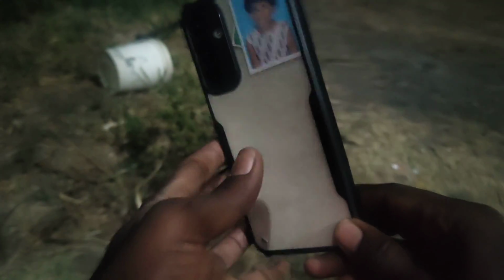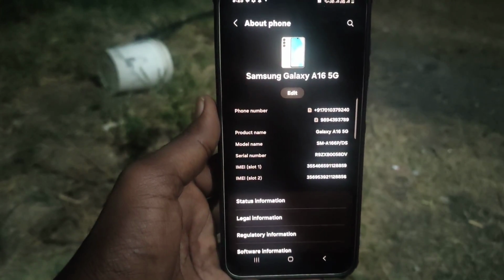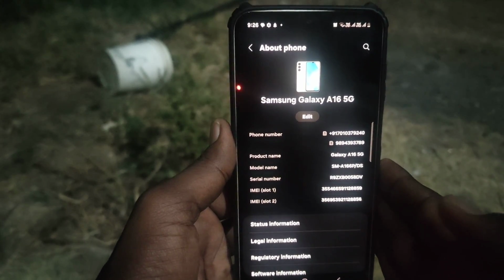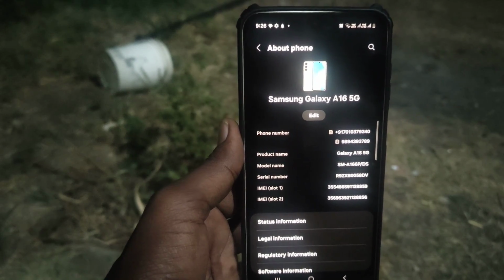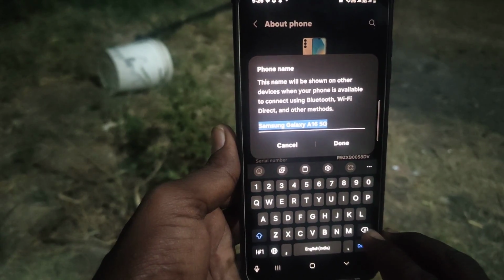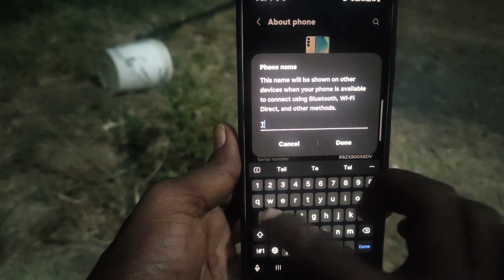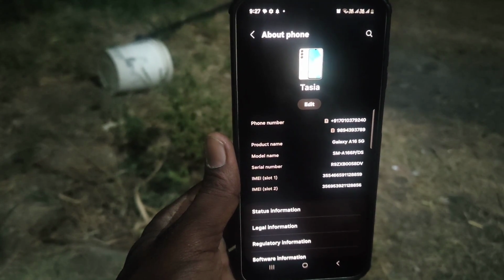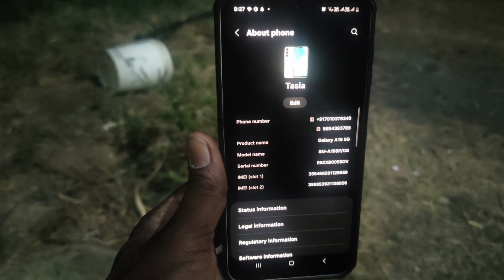How to change Bluetooth name in Samsung Galaxy A16 5G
Title: How to Change Bluetooth Name in Samsung Galaxy A16 5G | Quick & Easy Guide 🔧

Description:

Want to personalize your Bluetooth name on Samsung Galaxy A16 5G? 📲 In this simple step-by-step tutorial, you'll learn how to change the Bluetooth device name so your phone shows a custom name when pairing with other devices.

🔄 This video covers:

How to access Bluetooth settings

How to change your phone's device name

Why changing your Bluetooth name is useful

Quick tips to make your phone easier to identify during pairing

✅ Works on:
✔ Samsung Galaxy A16 5G
✔ One UI (latest version)
✔ Android 13 / Android 14

📱 Looking for more A16 5G guides? Check the playlist in the description!